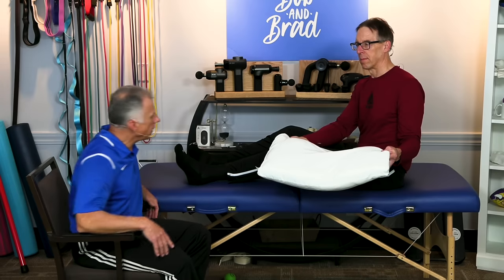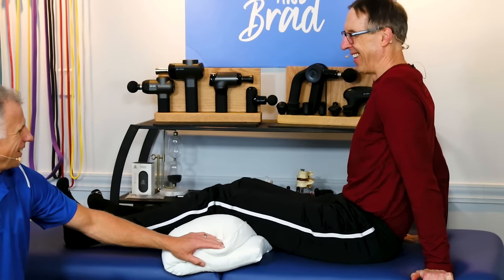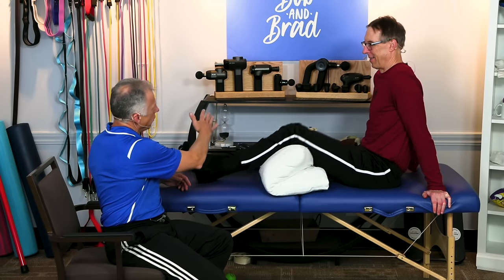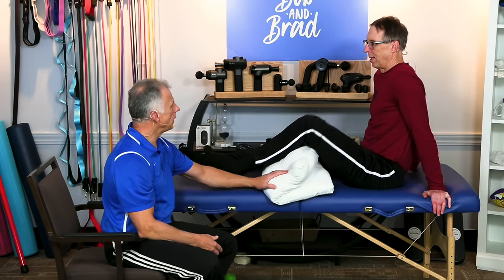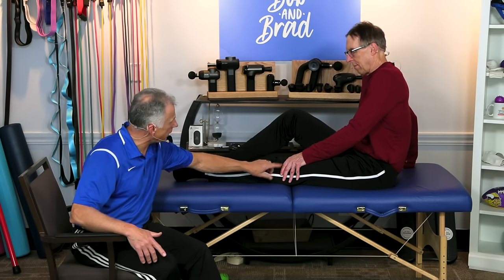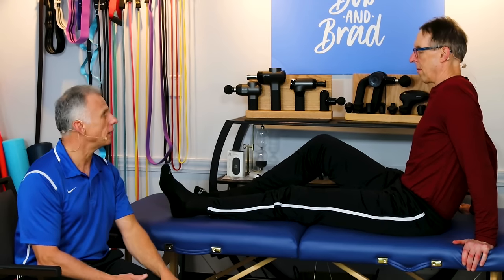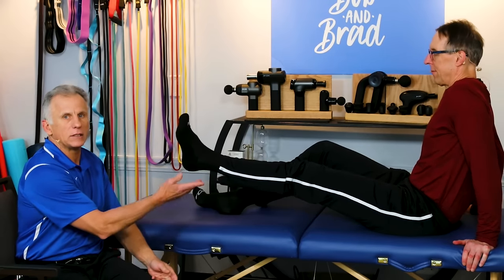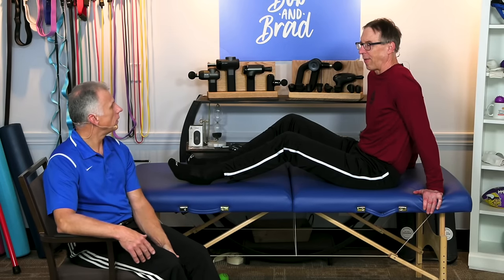Meniscus Tear Top 3 Rehab Exercises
Bob and Brad show the top 3 rehab exercises you can do for a meniscus tear.

Video Chapters

0:00 intro
0:25 anatomy of the meniscus
1:58 flexion and full range of motion
2:42 stretching knees to chest
3:40 strengthening the quads for knee support
4:33 full knee extension exercise
5:33 outro

Featured Products

Discount: The EM19 Massage Gun will be on sale at walmart.com ONLY from January 14th thru January 22nd. Originally $120, on sale for $99.99 during this time period.